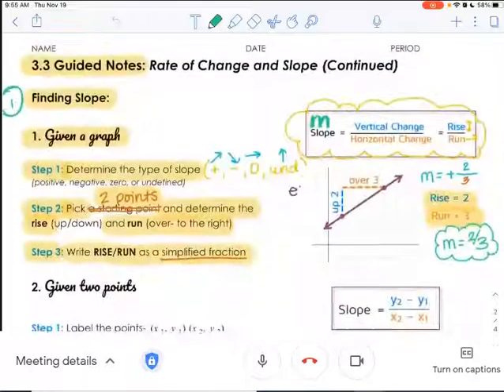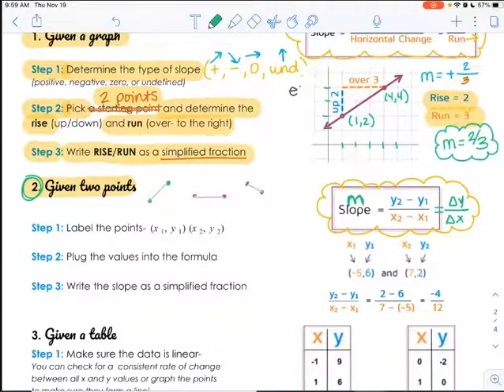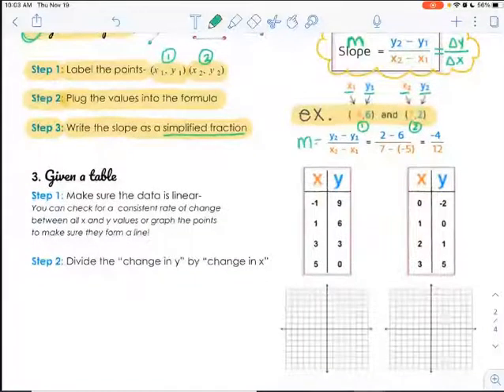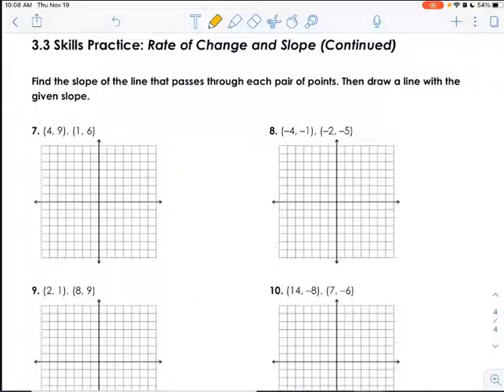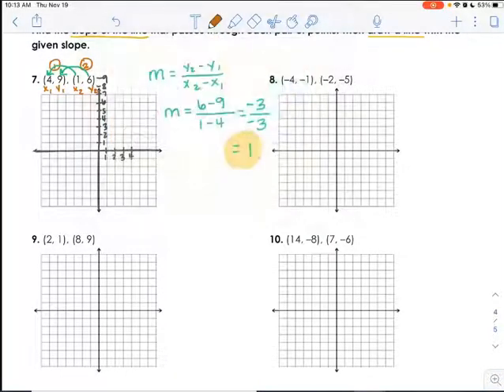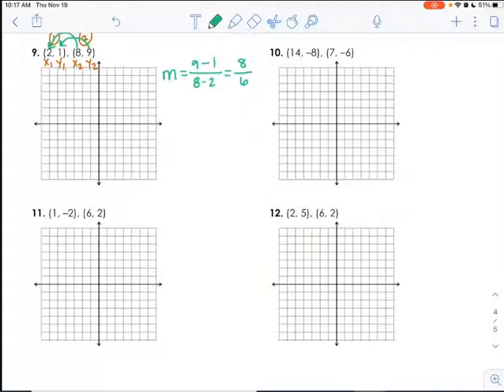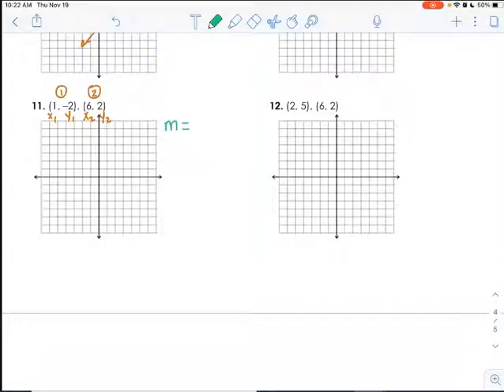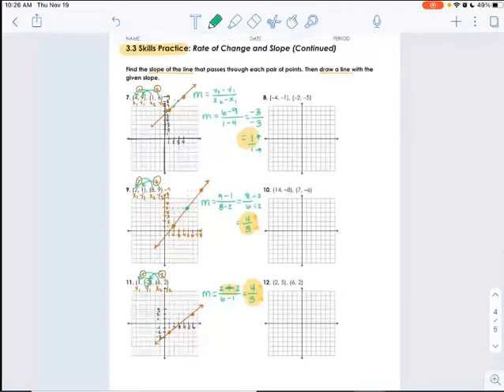3.3 Notes/Skills (Slope from Points)